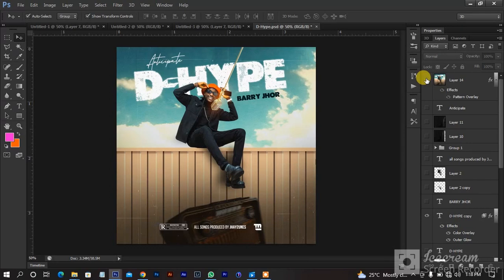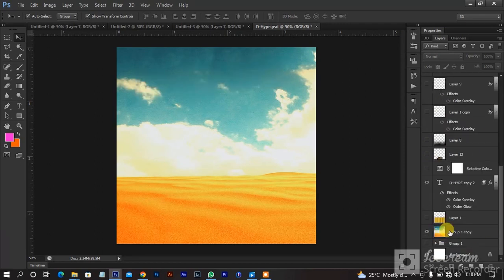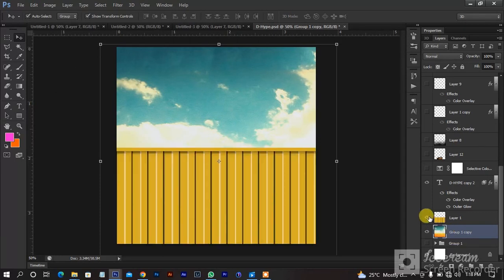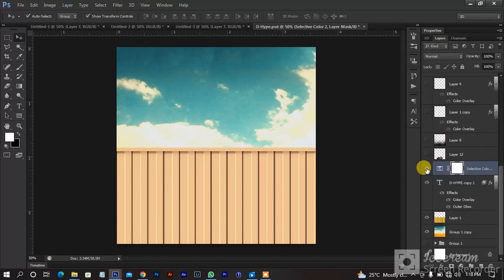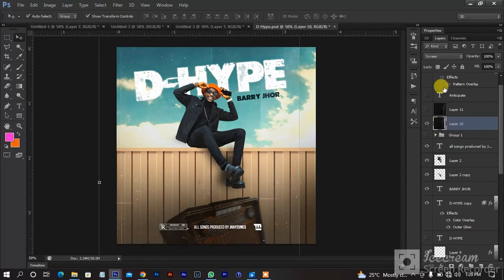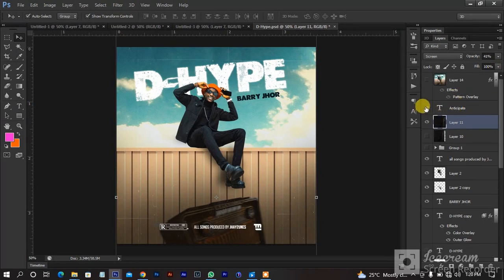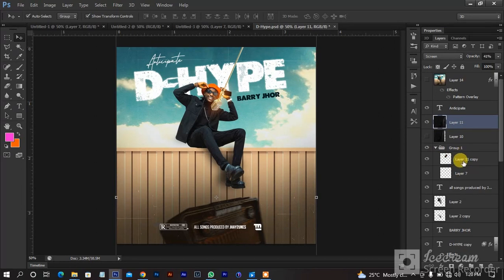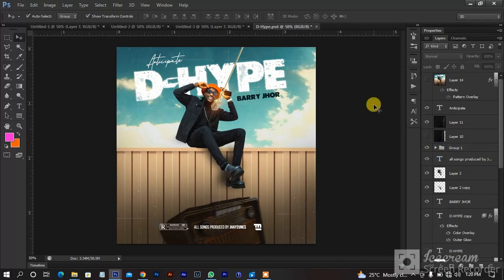[ Photoshop Tutorial ] Music Art Cover Made in Less Than 3 Minutes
Literally, most of my processes in designing a cover art is always before I mount my laptop, or probably I was triggered with a lot of designs flyer around on my spaces (Instagram, Twitter, WhatsApp), likewise from a fellow creative. It makes my work fast and it helps my ideation stage.
Cheers,
Tmicheals